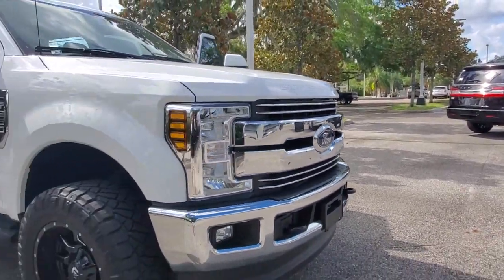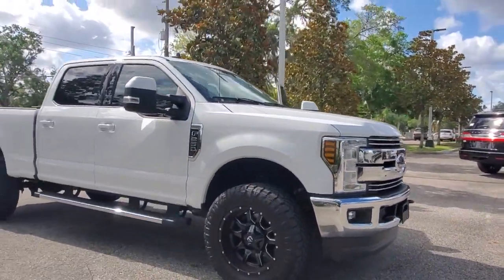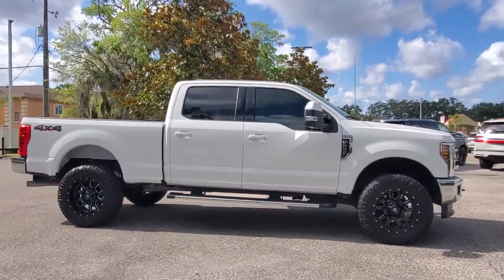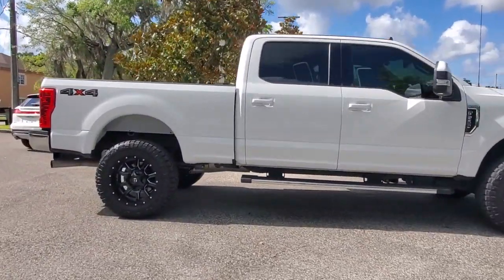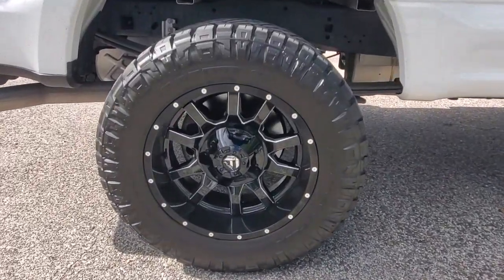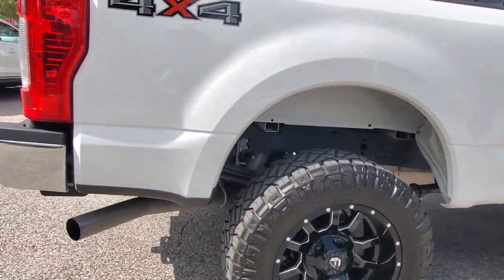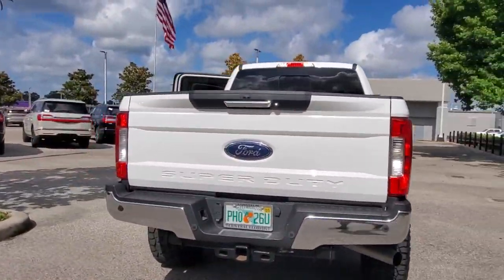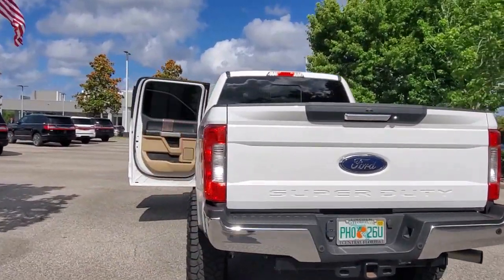2019 Ford Super Duty F-250 SRW Winter Park, Longwood, Kissimmee, Windermere, Orlando, FL 210220B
White Used 2019 Ford Super Duty F-250 SRW available in Orlando, Florida at Central Florida Lincoln. Servicing the Winter Park, Longwood, Kissimmee, Windermere, FL area.
2019 Ford Super Duty F-250 SRW LARIAT - Stock#: 210220B - VIN#: 1FT7W2B62KEE09259

Recent Arrival! This 2019 Ford F-250SD Lariat in Oxford White features: 4WDVisit our virtual showroom 24/7 @centralfloridalincoln.com.